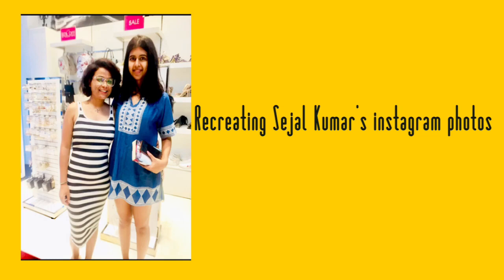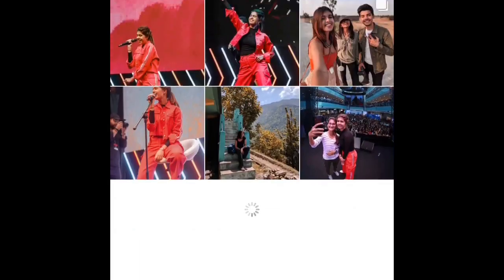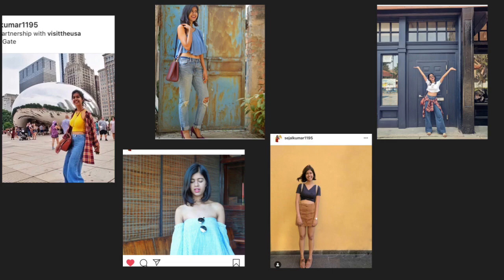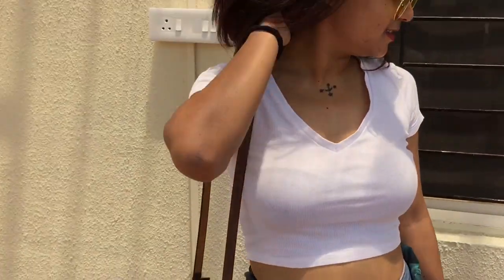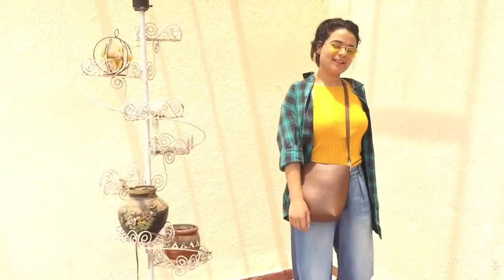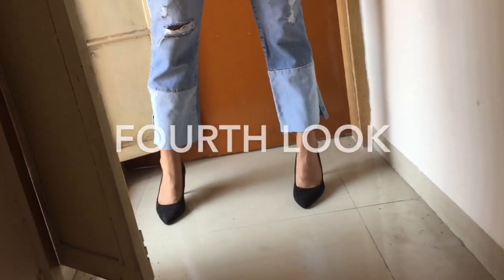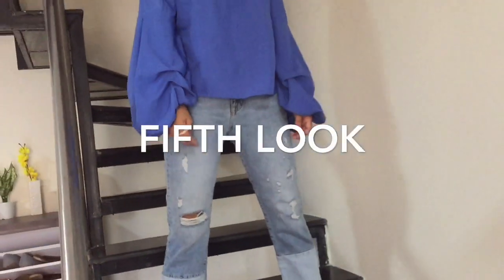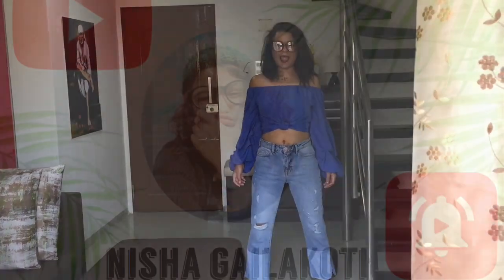Recreated SEJAL KUMAR’S Instagram Pictures | Dressing like Sejal Kumar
Hey peeps!!!

I absolutely love Sejal’s fashion sense and have been following her since I started using youtube. I find her effortlessly stylish. Recreating her pictures was a lot of fun as I was dressing up like someone else. Hope you enjoy this video and let me know if you would like me to recreate someone else’s pictures as well.

Love
Nisha